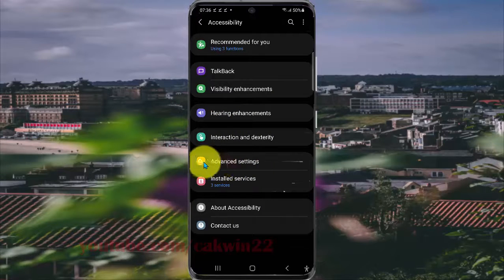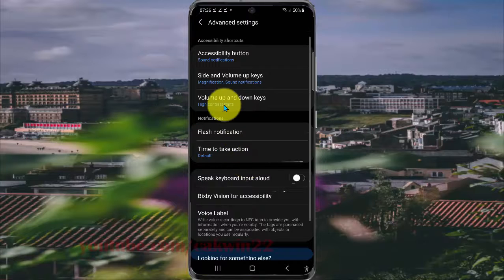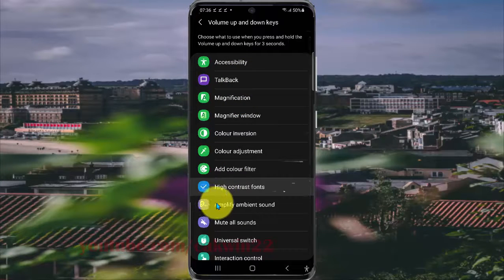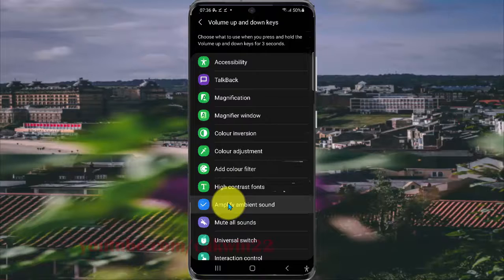How to set volume up and down keys as Amplify ambient sound in Samsung Galaxy S21+, or S21 Ultra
This video show How to set volume up and down keys as Amplify ambient sound in Samsung Galaxy S21/S21+/S21 Ultra.  In this tutorial I use Samsung Galaxy S21+ SM-G996B/DS International version with Android 11